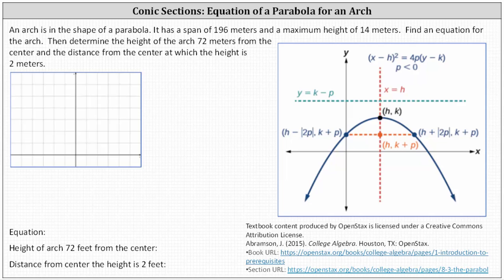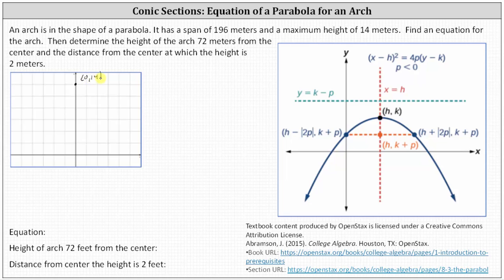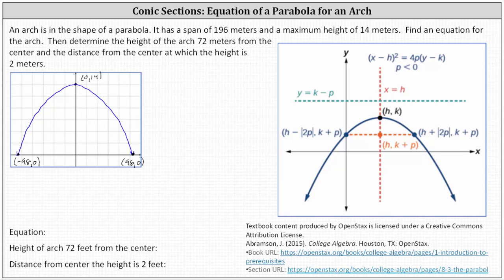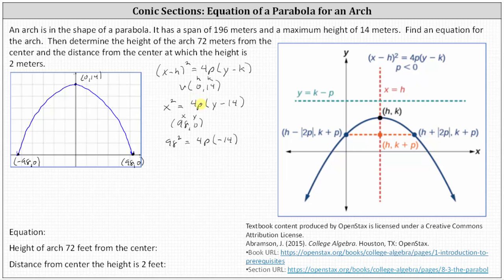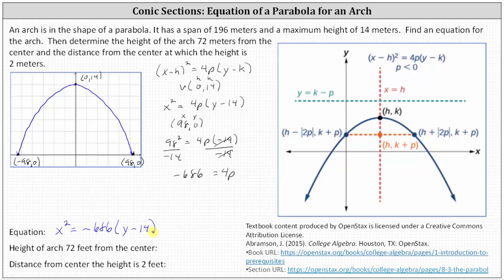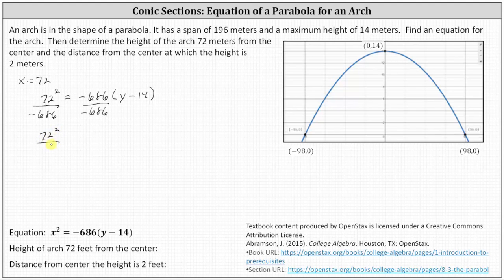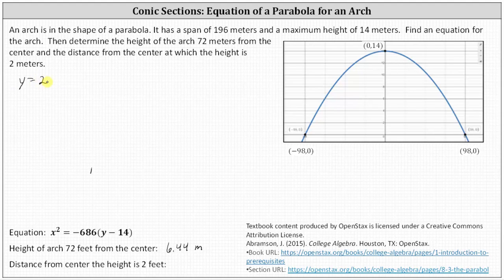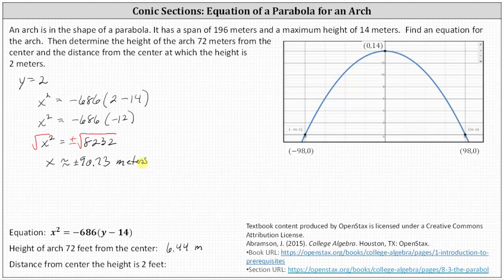Parabola Application: Equation of a Parabolic Arch with Extension Questions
This video explains how to find the equation of a parabolic arch as well as how to determine the height of the arch at a given location and the location of a given height.